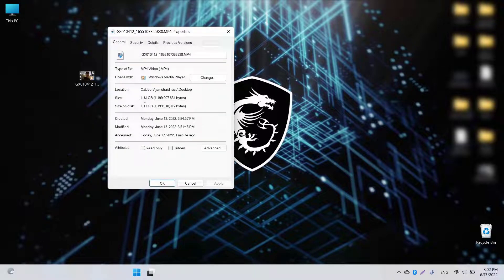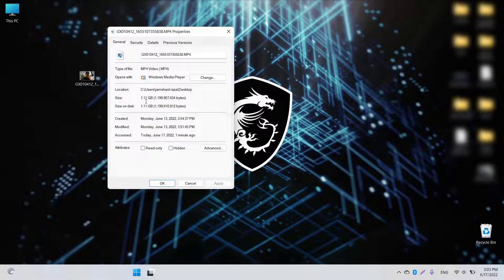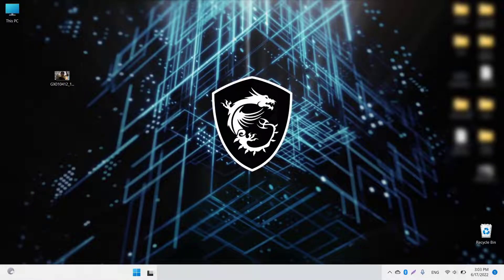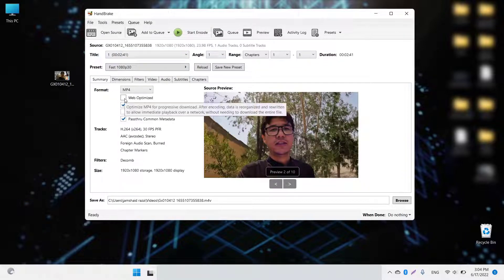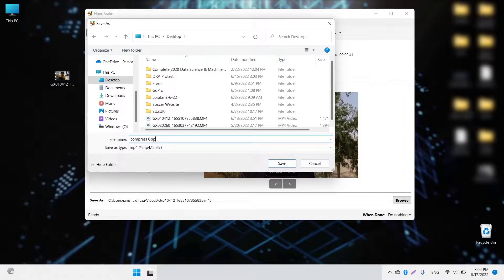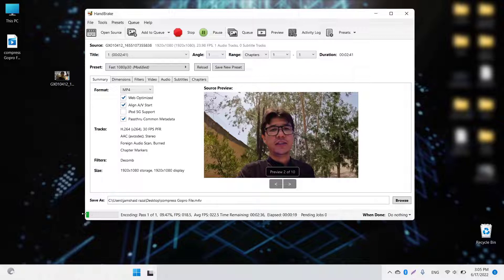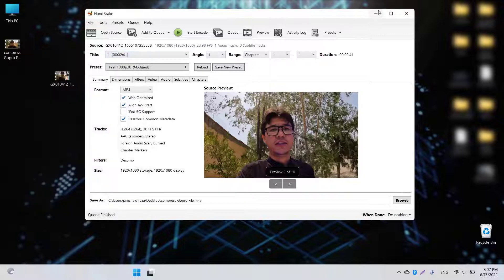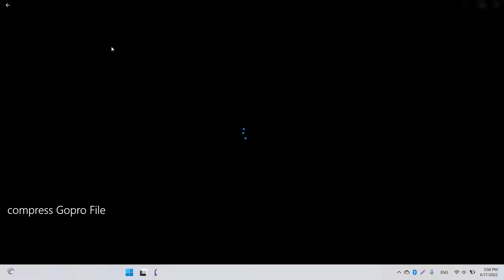How to Compress GoPro 10 11 12 13 Videos Without Losing Quality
In this video, I will show you how to compress GoPro 10 & 11 videos without losing quality. In this method, you will get nearly one-fourth of video compression with high-quality video. Therefore, it is a valuable and easy technique to understand.